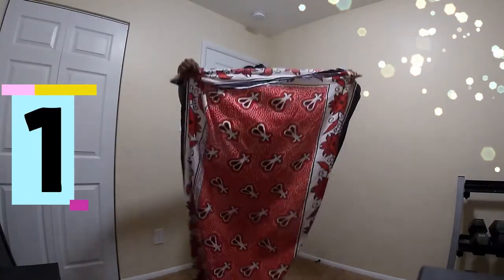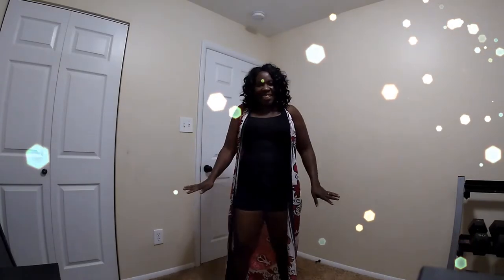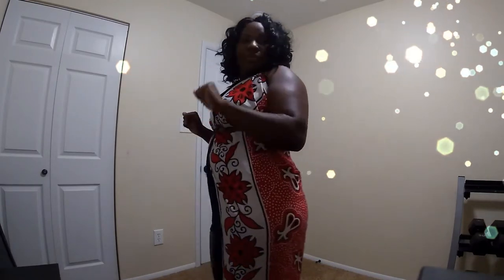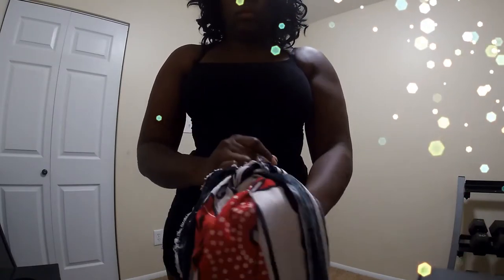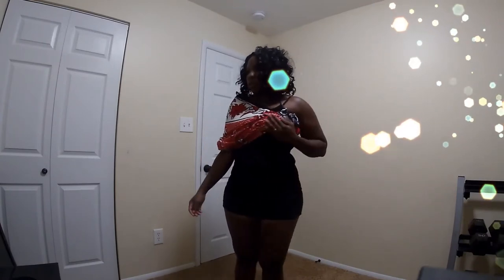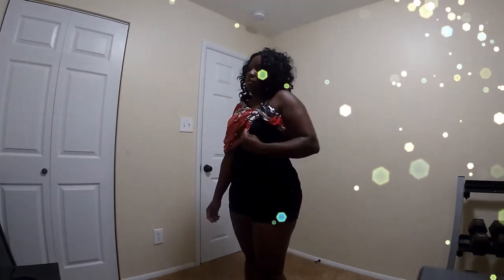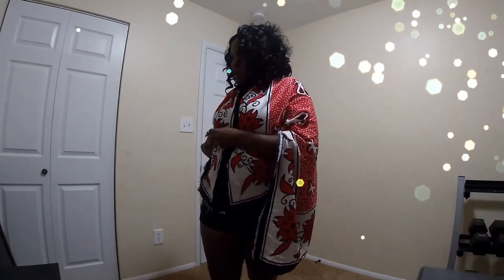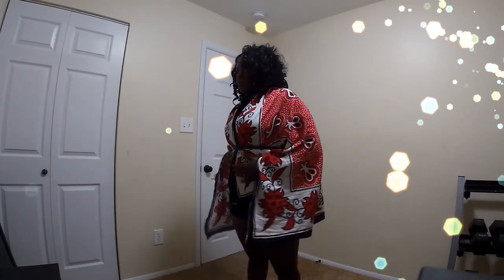African Wrap dress styles | Wakanda styles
This is a how to video for African wrap dress styles that one can easily do in a few minutes, all you need is a rectangular wrap or Leso as known in Kenya. Styles are great for adding color, African flavor to a plain dress or jumpsuit, or fashionably hiding those love handles. Modern Style great for hiding tummy and love handles. Styles great for an African themed party, movie premiere like Black panther wakanadaforever.This video is also good for Ideas for a quick new style to go out with.